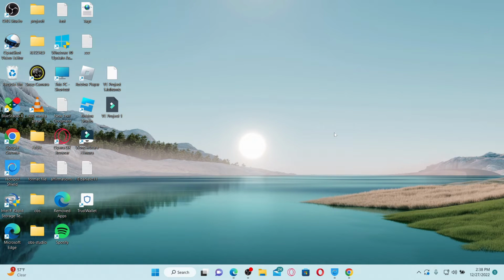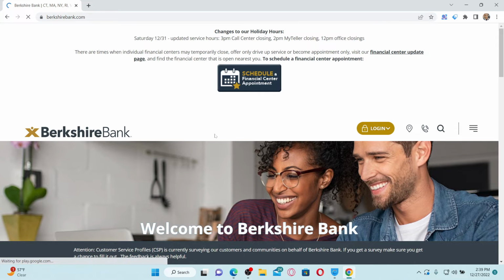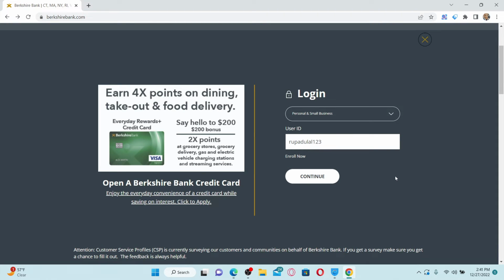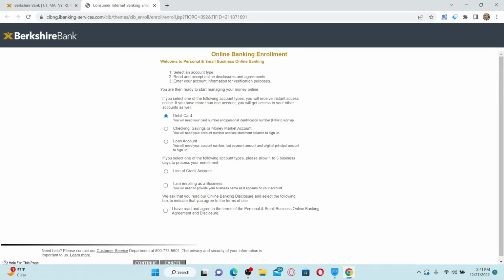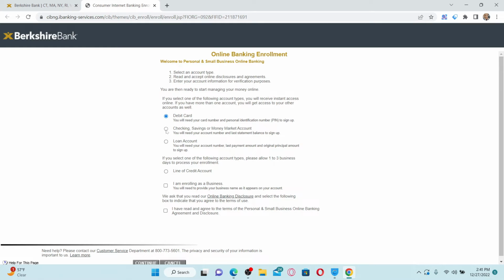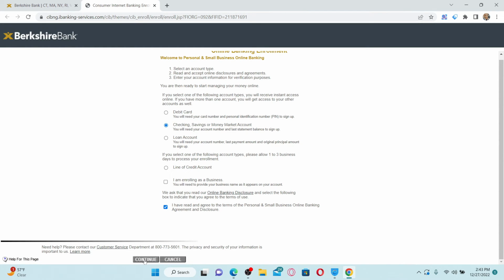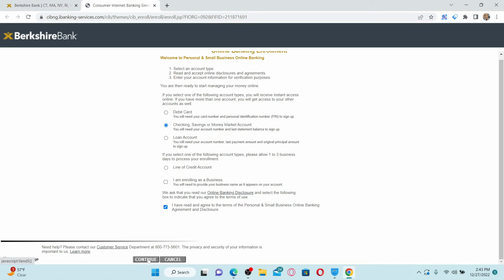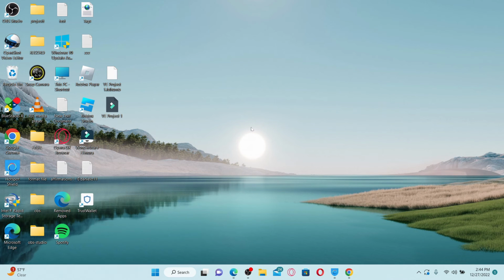Signup Berkshire Bank: How To Enroll Berkshire Bank Online Account 2023?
Signup Berkshire Bank:
This video will show you how to signup for Berkshire online account right from your computer.
With Berkshire Bank you can open a personal checking or savings account online in under three minutes and get access to your account right away!!

Watch the video till the end and follow the steps to know exactly how!

0:00 Intro
0:23 Signup Berkshire Bank Online Account
1:50 Outro